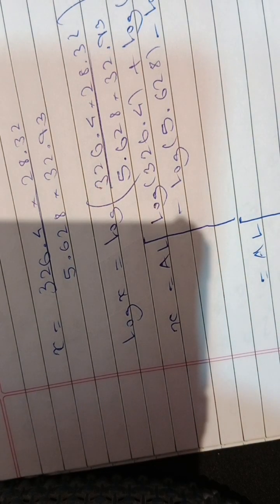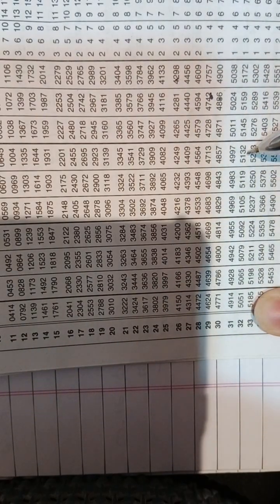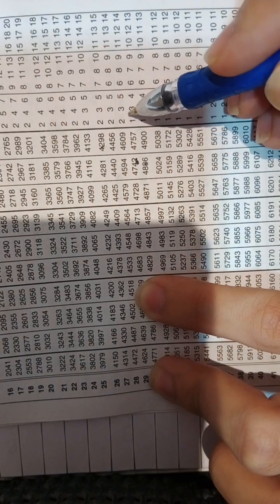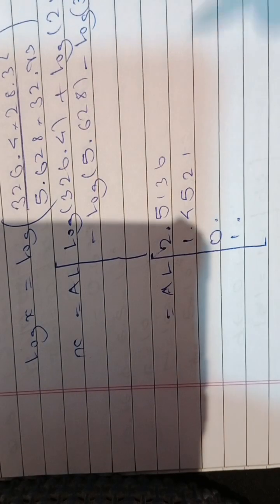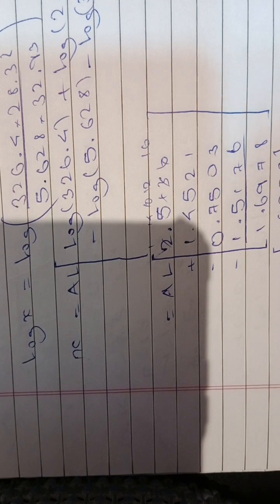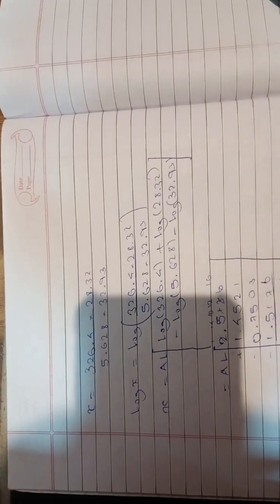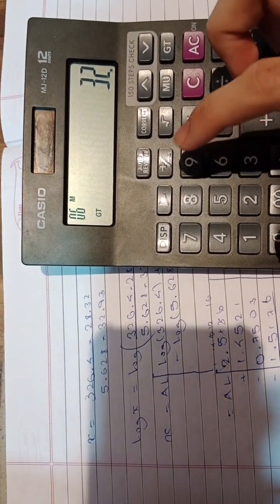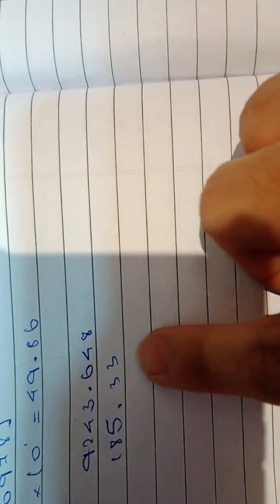How to use a log book...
In this video i explained how a log book works, it's used in india mostly by science students since calculators are not allowed at a pre University level at most places.